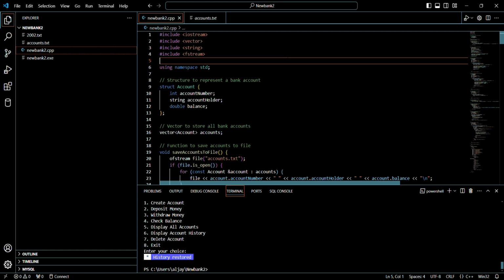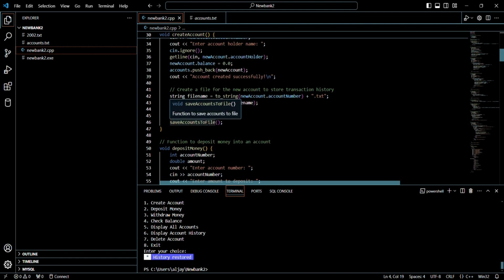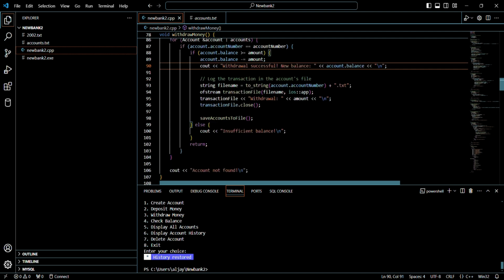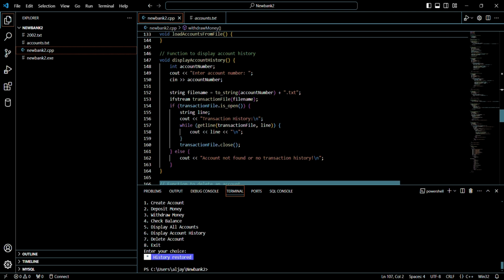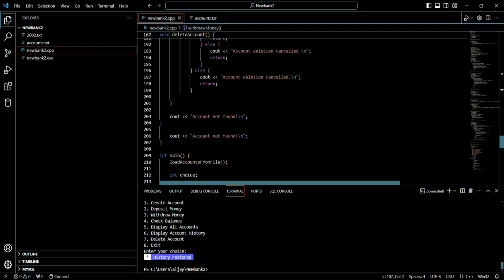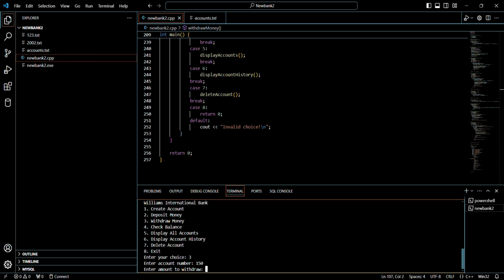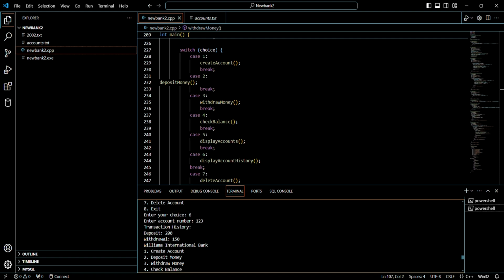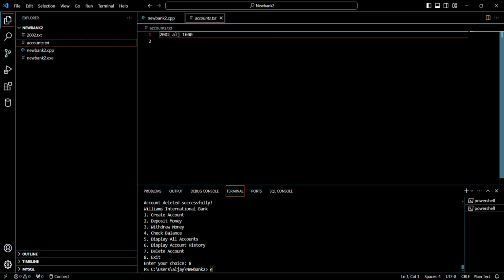202406240515 Programming Project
Intro to Programming (ii)
Simulated Bank Management System